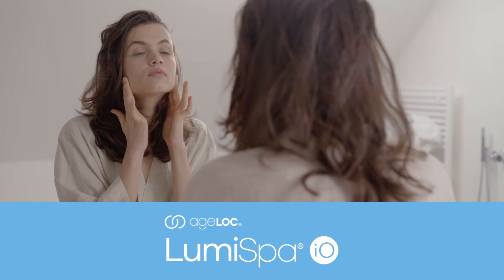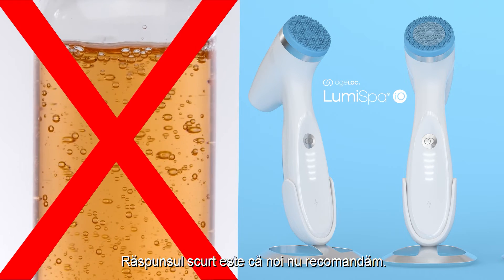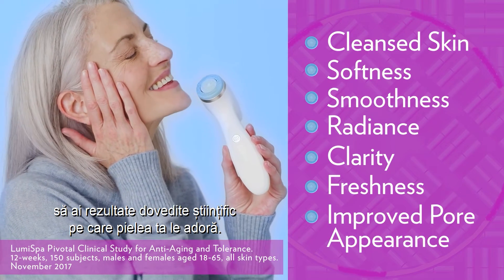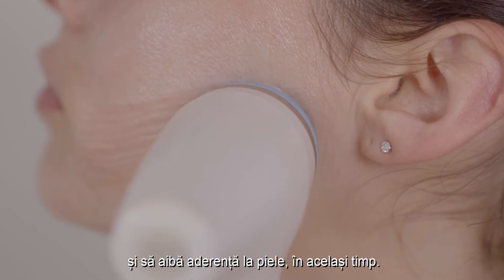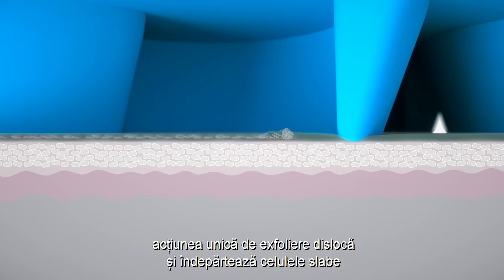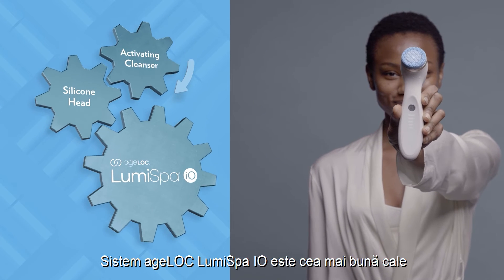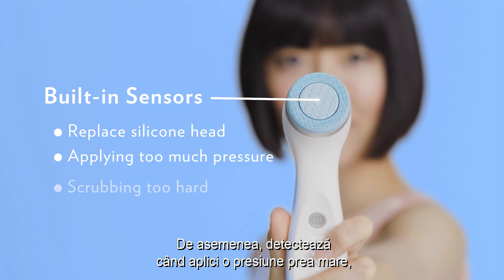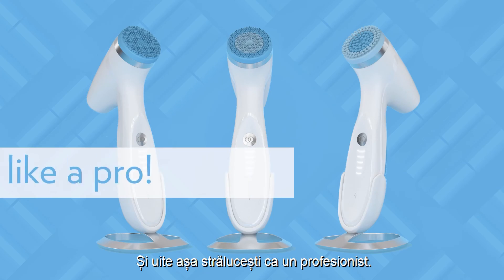ageLOC LumiSpa iO: Foloseste-l doar impreuna cu LumiSpa Activating Cleansers